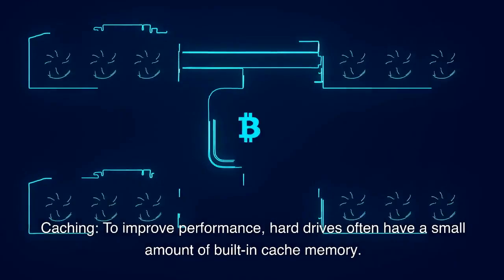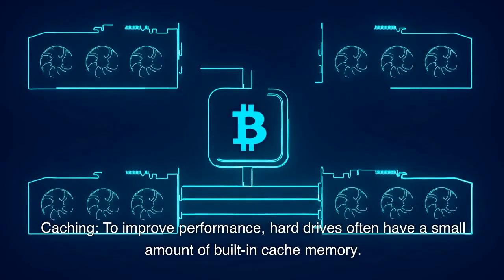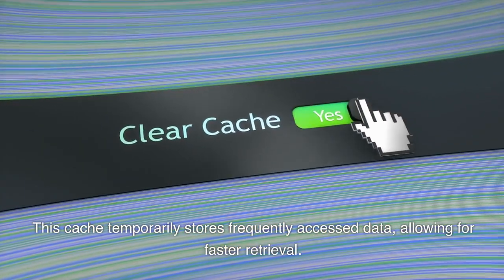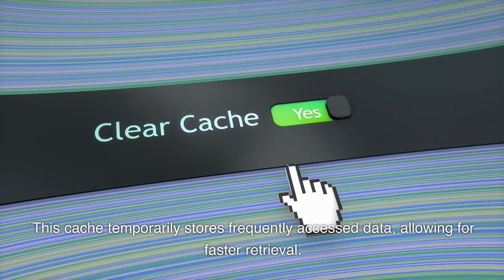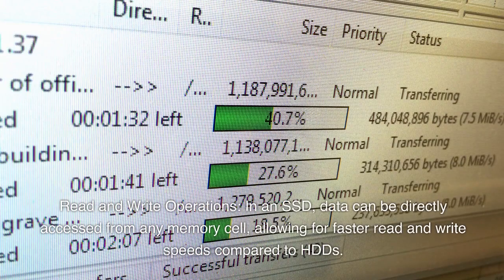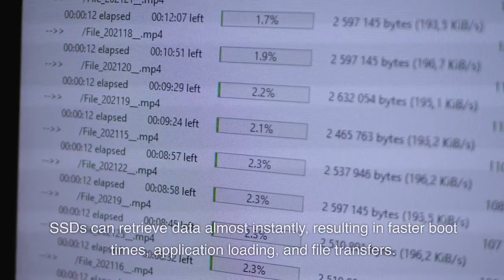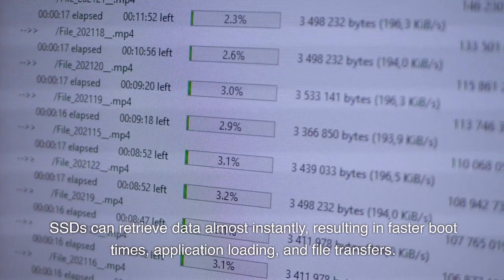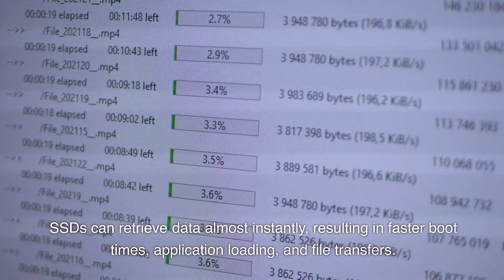Computer Hardware by urks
In this video, we dive deep into the fascinating world of computer hardware. Whether you're a tech enthusiast or a beginner looking to learn more, this comprehensive guide will walk you through the essential components that make up a computer. From CPUs and RAM to graphics cards and storage drives, we'll explain their functions, importance, and how they work together to create a powerful computing system. Join us on this educational journey and unlock the mysteries of computer hardware.